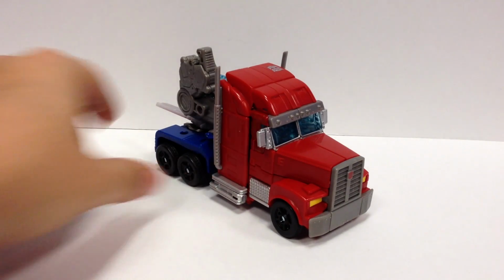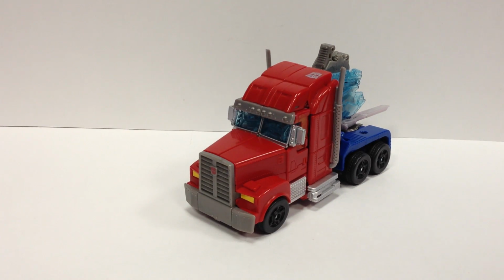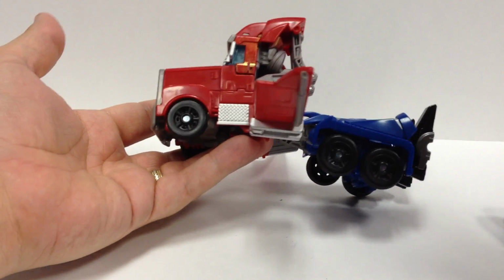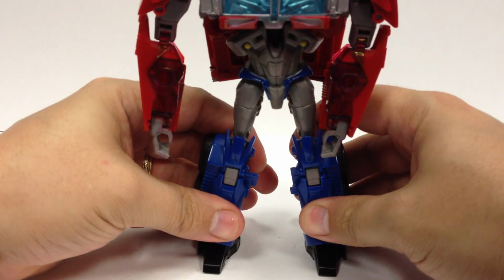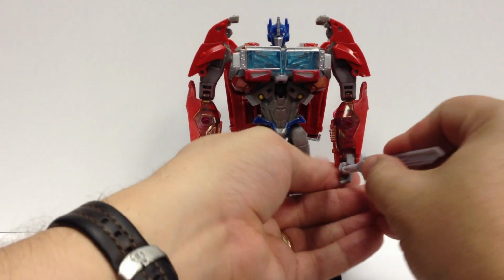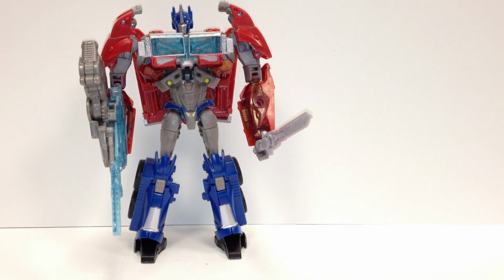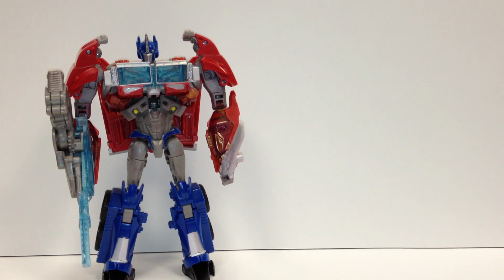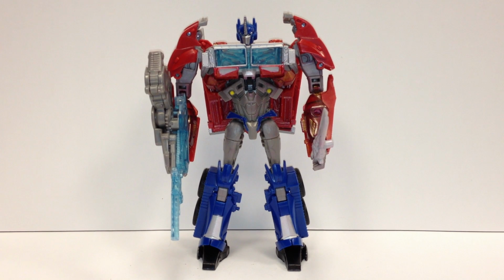Transformers Prime - Powerizer OPTIMUS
A look at the new Powerizer Optimus from the Prime lineup!